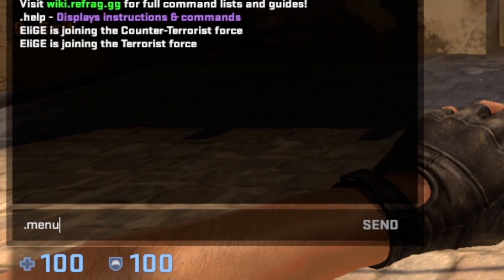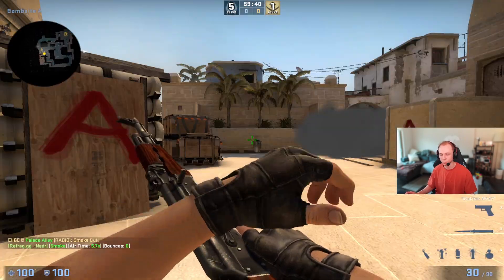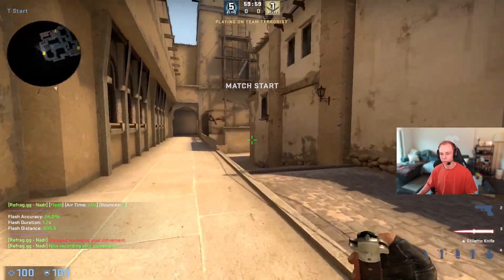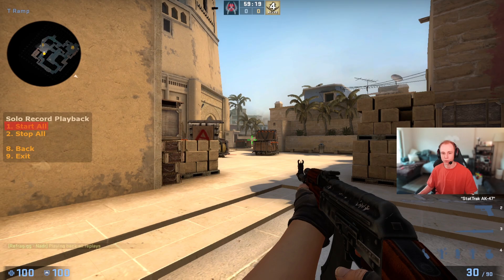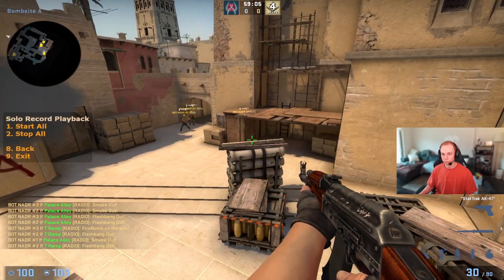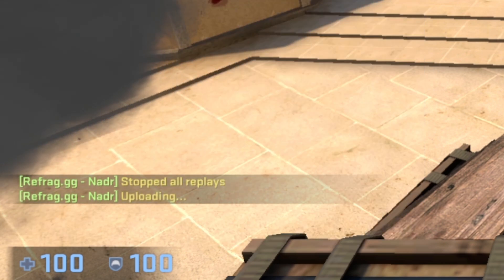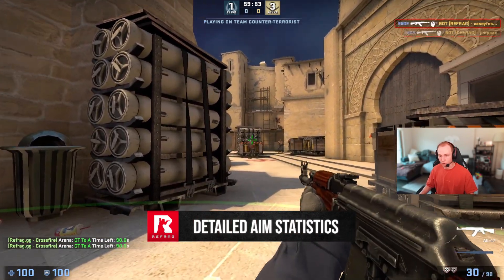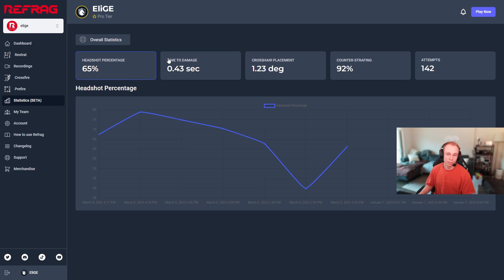Refrag feature update: New Aim Statistics, Solo Recording and saving!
Features are being added all the time to Refrag, checkout the changelog